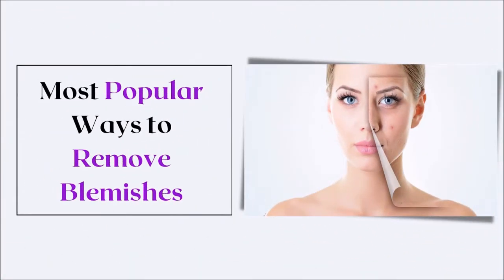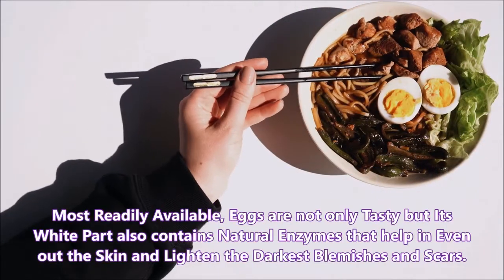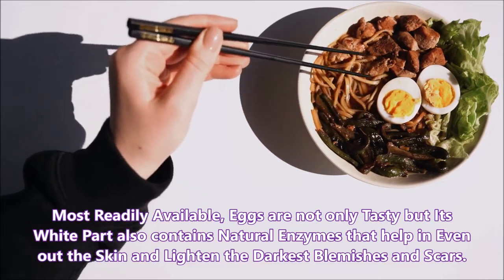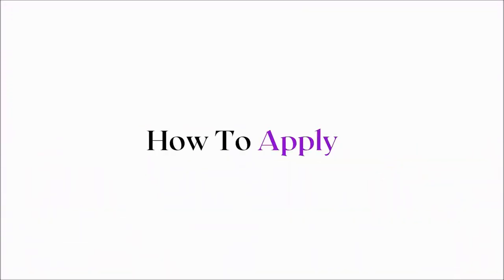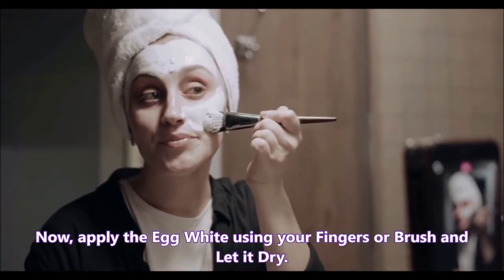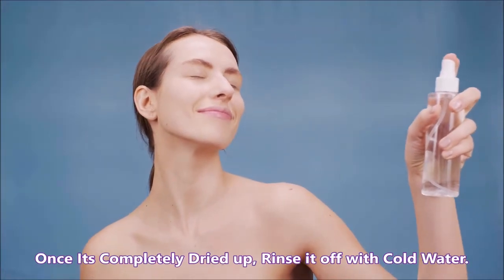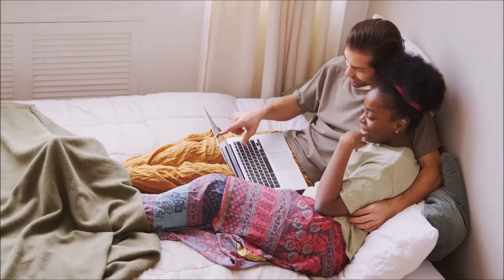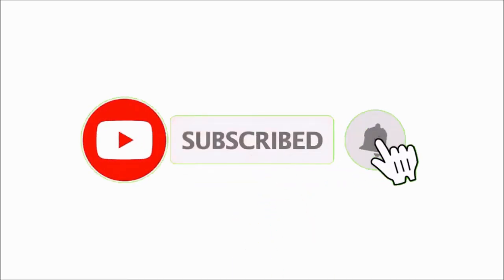Third Most Popular Ways to Remove Blemishes on Skin | Well Known Use of Egg White for Blemishes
In this video, we have shared, "Third Most Popular Ways to Remove Blemishes on Skin i.e., Well Known Use of Egg White."

What are Blemishes?

A blemish is any type of mark, spot, discoloration, or flaw that appears on the skin. Blemishes on the face may be unsightly and emotionally upsetting, but most are benign and not life-threatening. Some blemishes, however, can signal skin cancer.

Seeking medical treatment or using at-home remedies may help reduce the appearance of blemishes.

Sharing is Caring:
If you find this Video informative, SHARE it with your loved one’s whom you really care about…😘

If you love our content, Press “LIKE” Button on the Video…👍